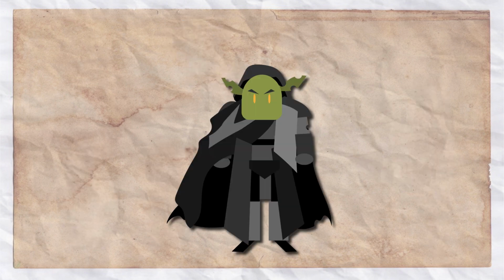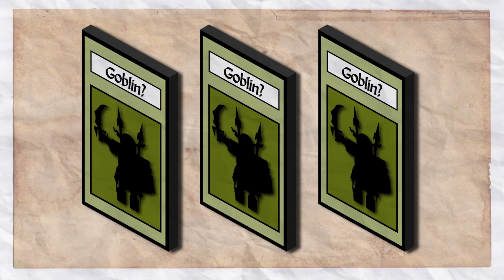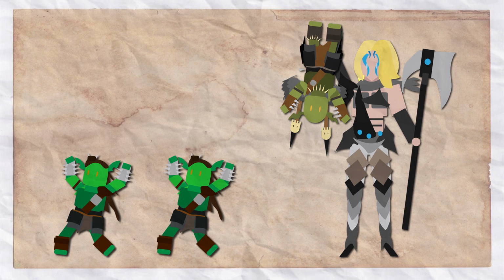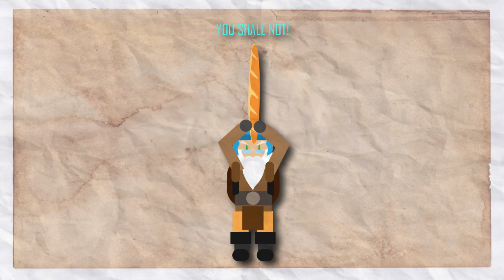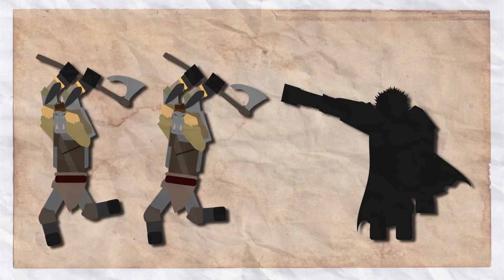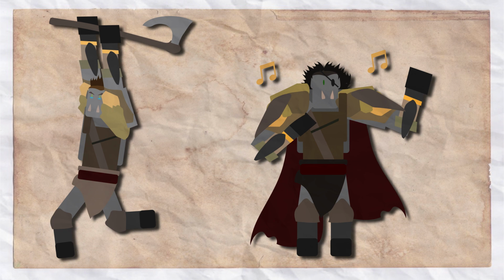Lute Loot's Guide: Bandits, Thieves and Vagabonds Part 2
When delving deep into the forests you must be wary of murderers, monsters and malcontents! But fear not dear adventure, we're back to help you along your journey.

This is the second of a two part special so do go watch the first one to really get to grips with these creatures.

Written and voiced by Noah Gash
Art and editing by Lewis Holmes